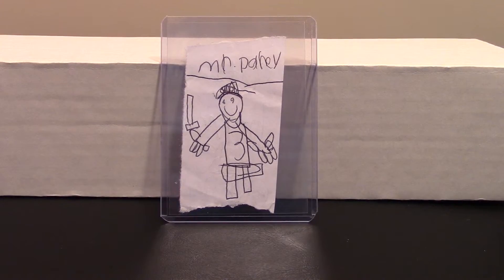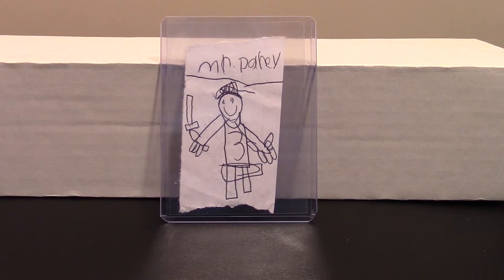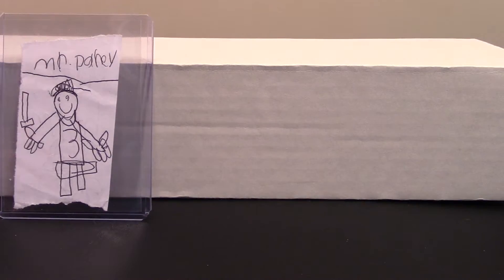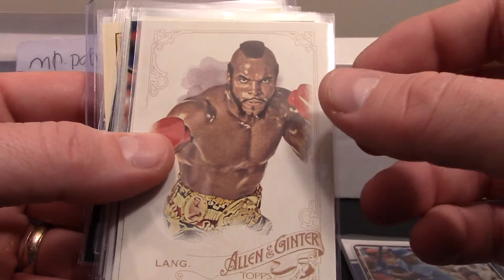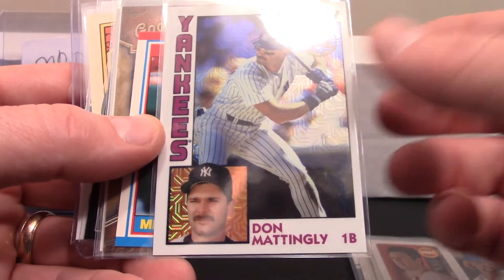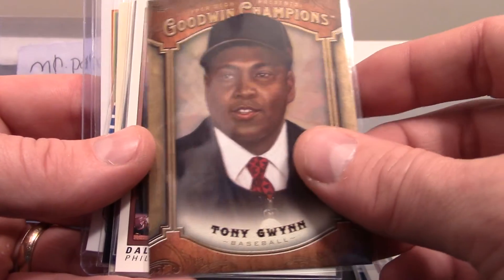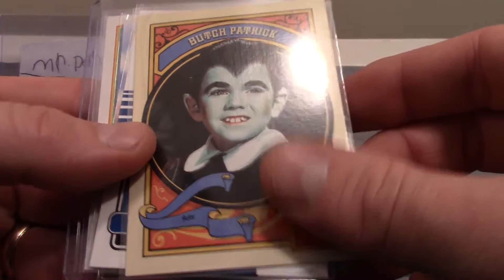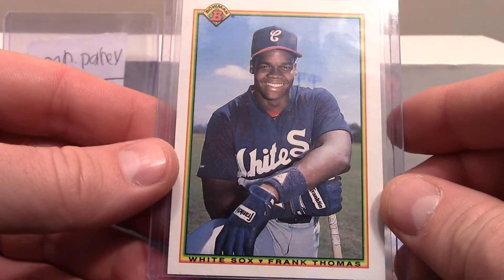Buttermilk Delivers Again!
My good friend, Baseball with Buttermilk, has sent some more cards my way, and in this video I take a look at what he sent.  I almost ruined everything by not having my microphone on . . .I am going to retire it for a bit because I can't seem to remember to turn it on!  I need a production team to handle this sort of stuff!
You can see that Buttermilk had been very generous with me--go give him a sub!